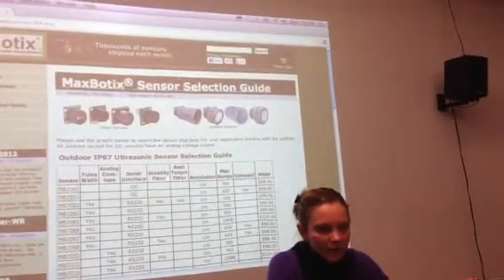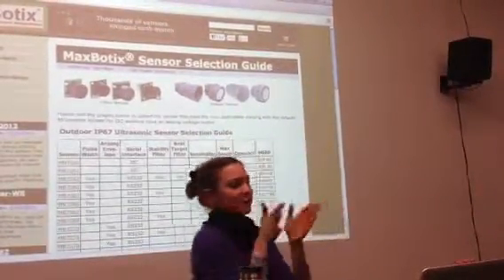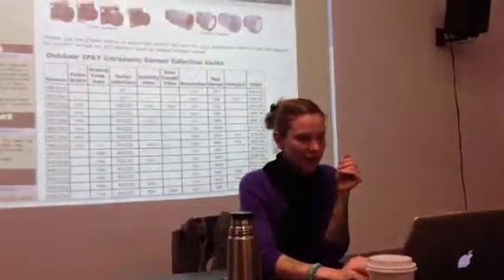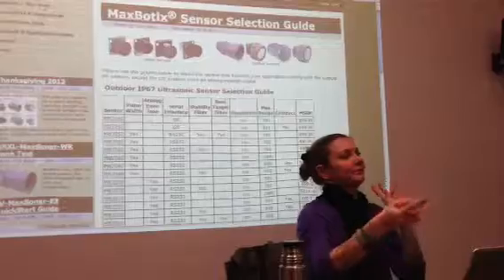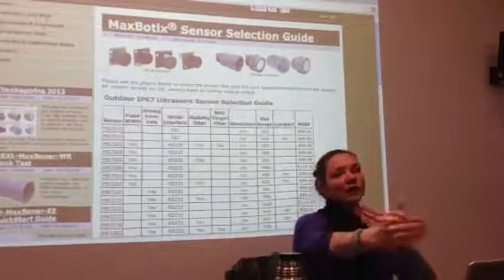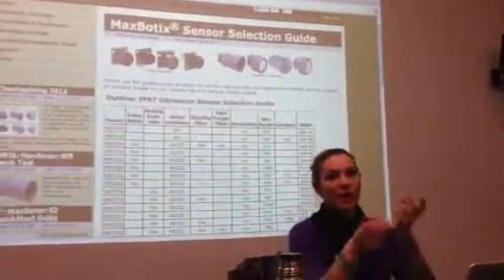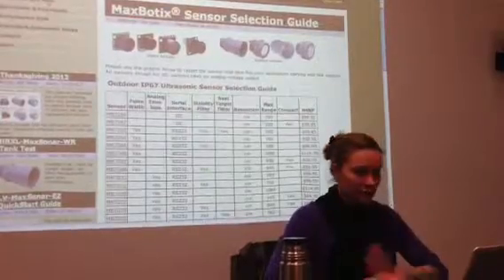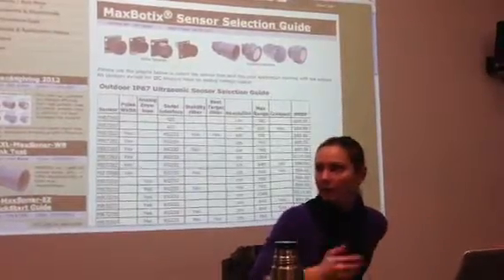Garbage sculpture (Tianyu Wu)